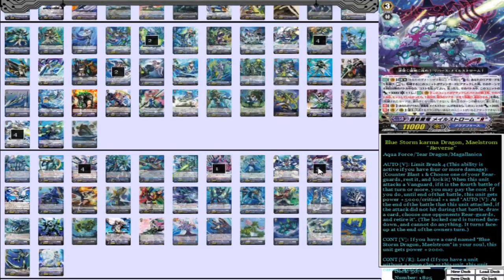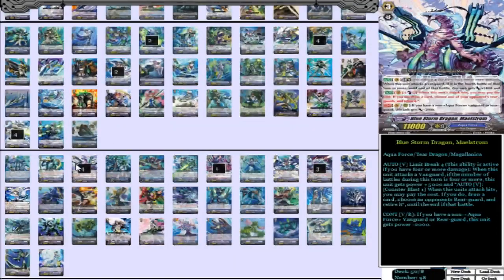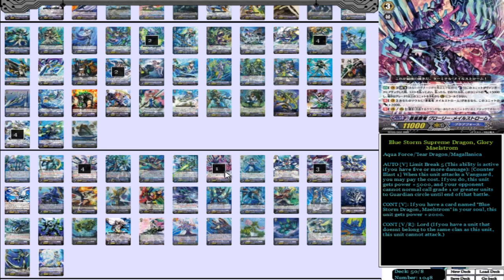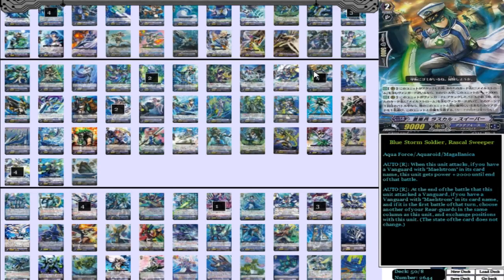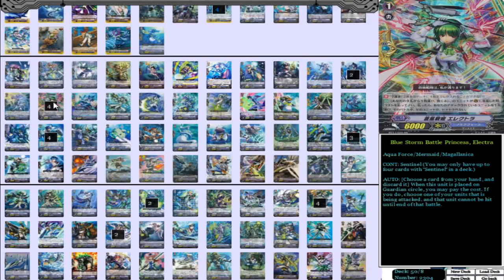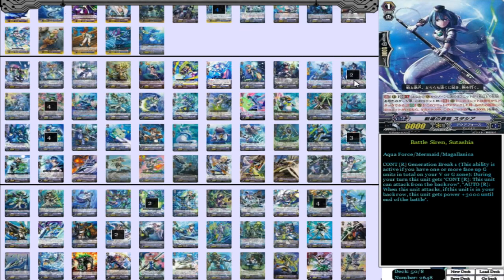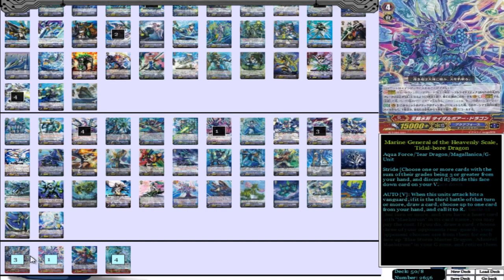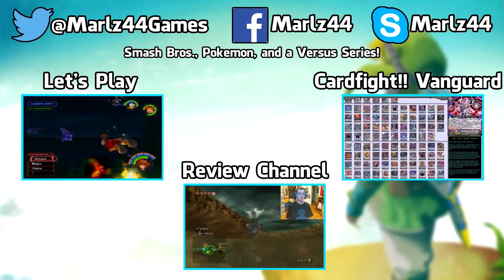Cardfight!! Vanguard Deck Profile - Maelstrom "Reverse" 2.0 (Stride)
This is a deck profile for Blue Storm Karma Dragon, Maelstrom "Яeverse" 2.0! (Post Fighters Collection 2015) (Stride) A powerful deck that has tons of retiring and stand pressure! Enjoy!!!

Deck List:

17 G0's

x1 Blue Storm Cadet, Marios
x4 Blue Storm Marine General, Despina
x4 Officer Cadet, Alekbors
x4 Battle Siren, Mallika
x4 Battle Siren, Carolina

13 G1's

x4 Blue Storm Battle Princess, Electra
x4 Kelpie Rider, Nikki
x3 Mako Shark Soldier of the Blue Storm Fleet
x2 Battle Siren, Stacia

12 G2's

x4 Blue Storm Soldier, Rascal Sweeper
x4 Tidal Assault
x2 Blue Storm Marine General, Gregorios
x2 High Tide Sniper

8 G3's

x3 Blue Storm Karma Dragon, Maelstrom "Яeverse"
x4 Blue Storm Dragon, Maelstrom
x1 Blue Storm Supreme Dragon, Glory Maelstrom

8 G4's

x4 Marine General of Heavenly Silk, Lambros
x3 Blue Storm Marshal Dragon, Admiral Maelstrom
x1 Marine General of the Heavenly Scales, Tidal Bore Dragon